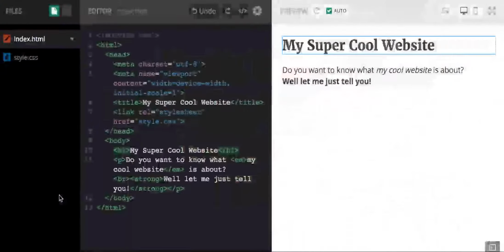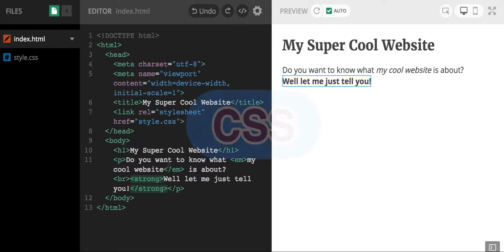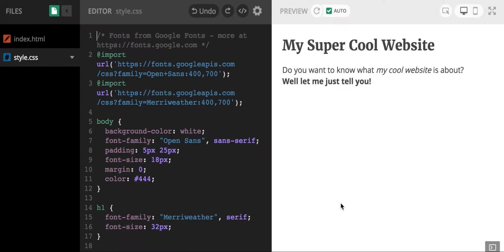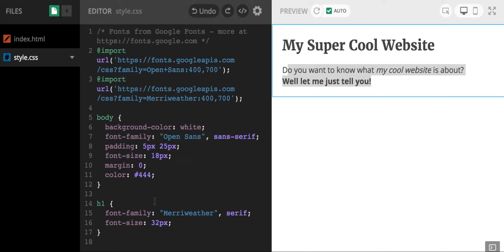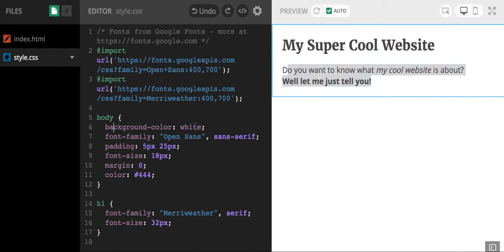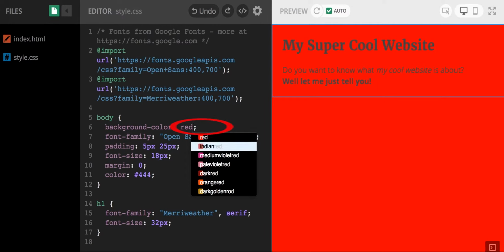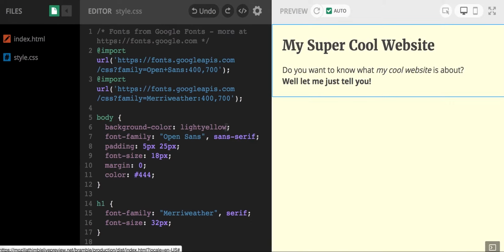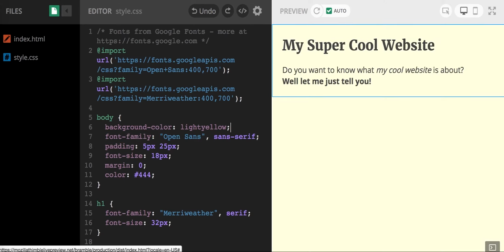Web Design with Mozilla Thimble - Introduction to Course /Web Design: Part 6